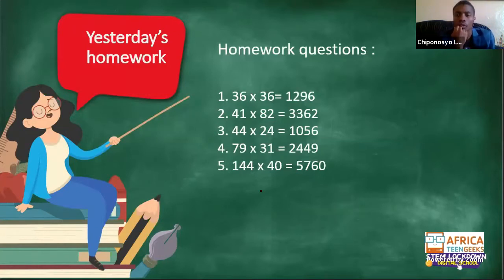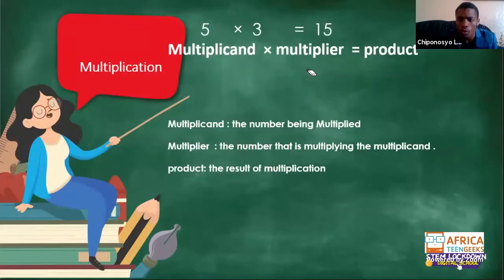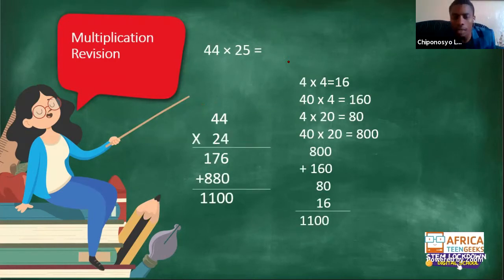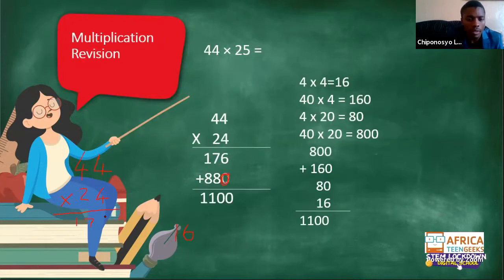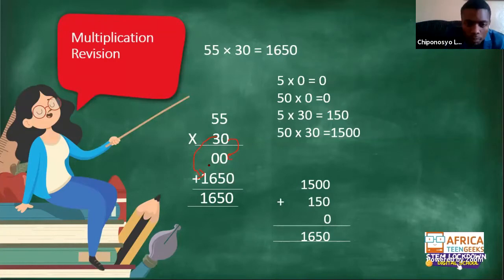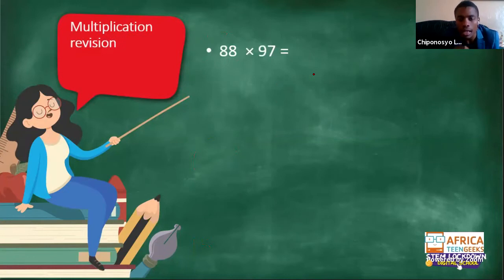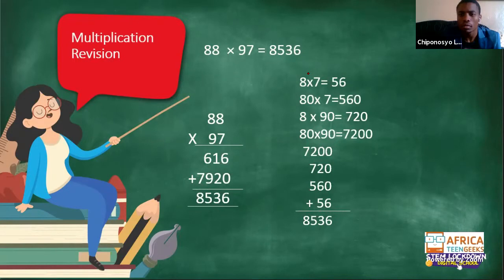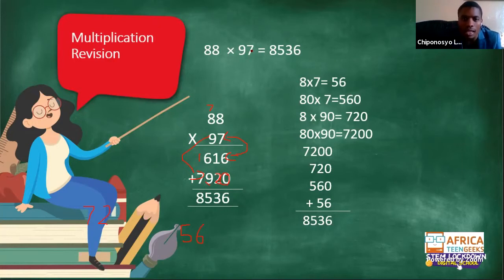Grade 4 Maths 4 June 2020 Multiplication